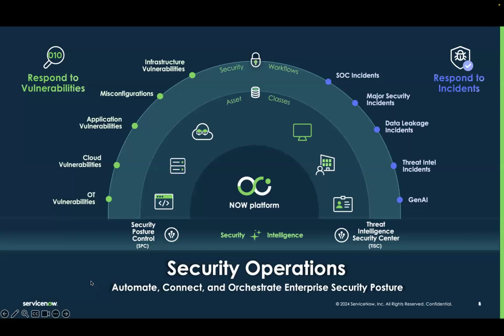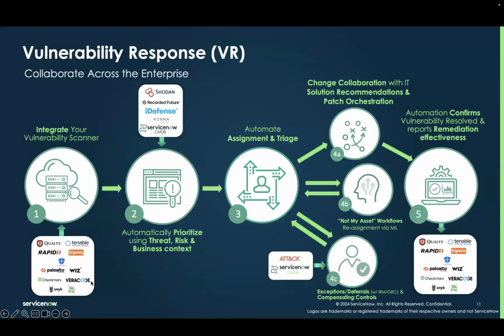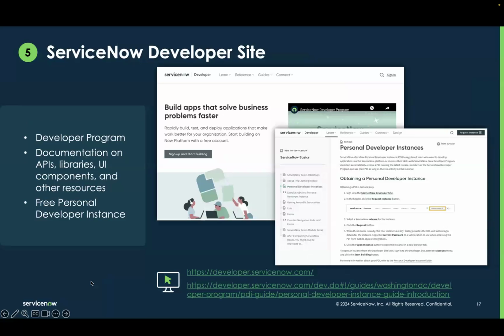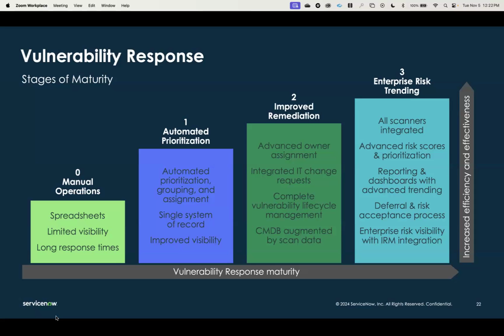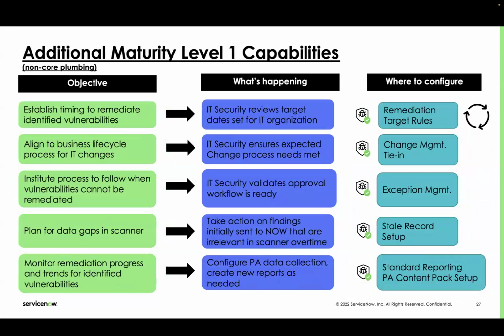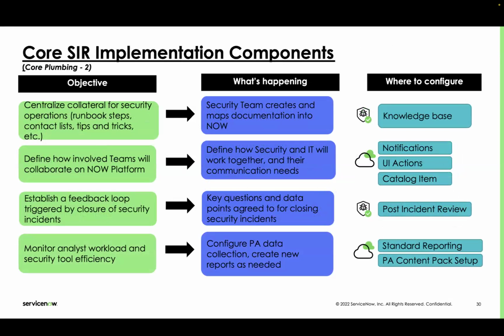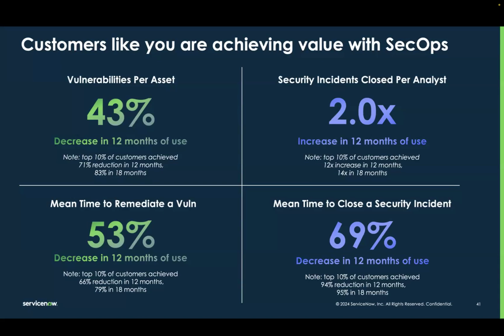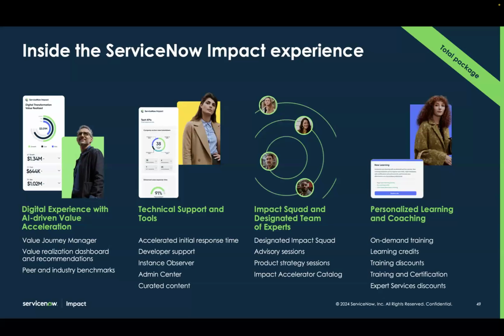Get Started With Security Operations Applications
Join our product team to learn about key resources and techniques for the beginning of your implementation journey. The goal of this session is to foster success with your implementation of Security Operations Applications including Security Incident Response, Threat Intelligence, and Vulnerability Response.